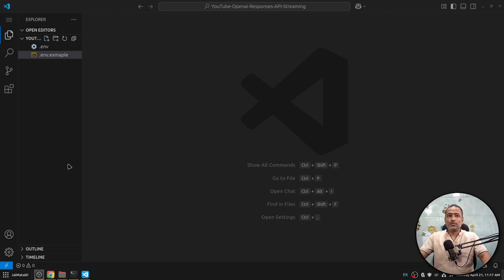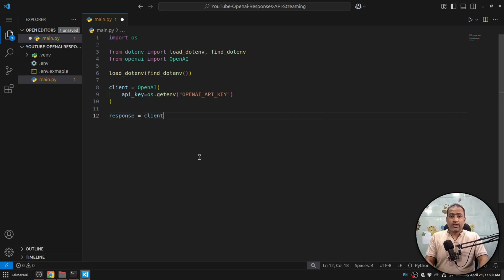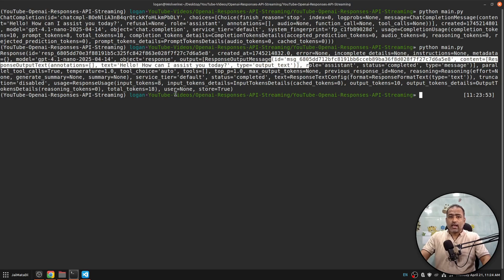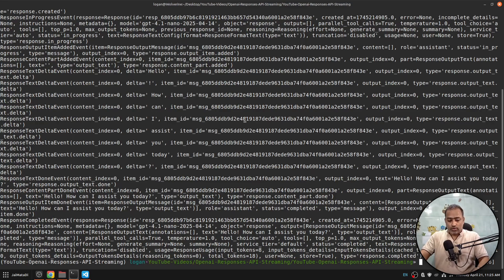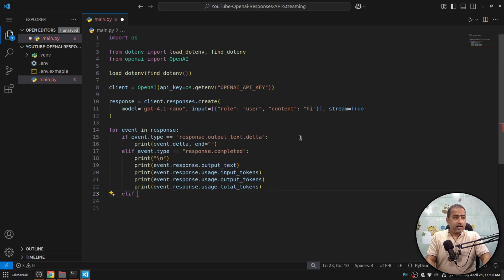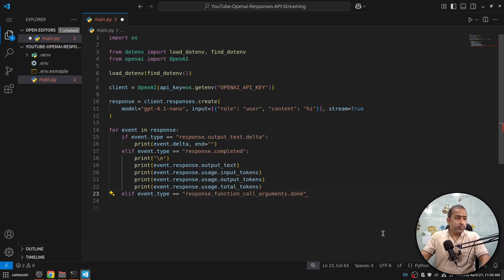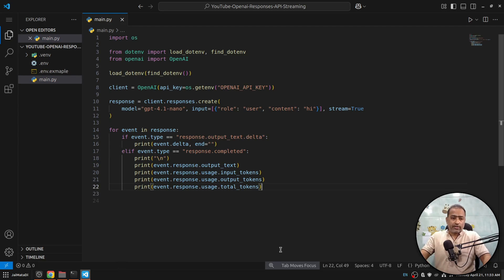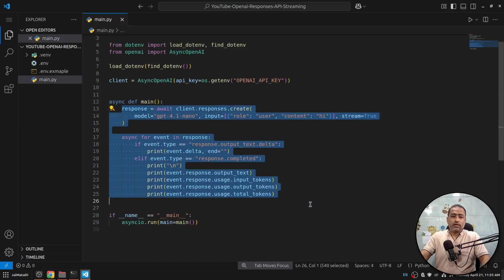How to Stream OpenAI Responses in Python (Sync & Async)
🚀 In this video, I walk you through everything you need to know about using the OpenAI API in streaming mode! Whether you’re building an AI assistant, chatbot, or a real-time interface, streaming responses is crucial for speed and user experience.

🔍 What you'll learn in this video:
✅ How to stream OpenAI responses using the Synchronous method
✅ How to stream OpenAI responses using the Asynchronous method
✅ The difference between sync and async streaming with real code examples
✅ How to fetch and understand your OpenAI usage and cost
✅ Best practices for handling streaming data in Python

💬 By the end of this video, you’ll be confident in integrating OpenAI’s streaming capabilities into your own projects—whether you’re building a chatbot, assistant, or content generator.

✌️ Peace.